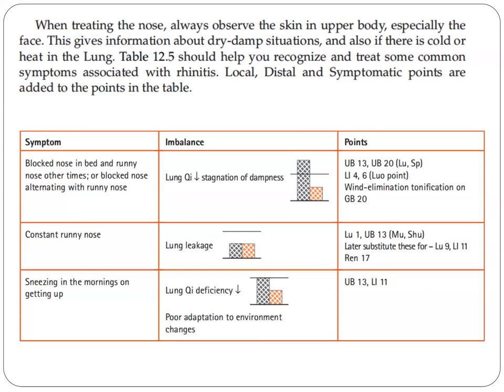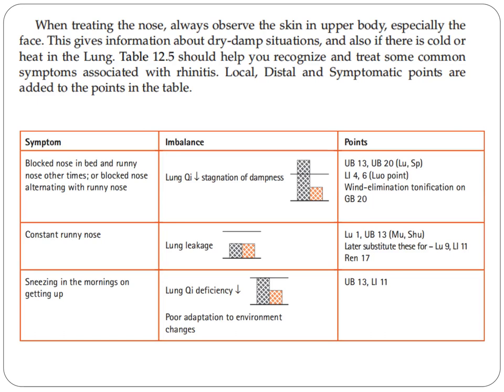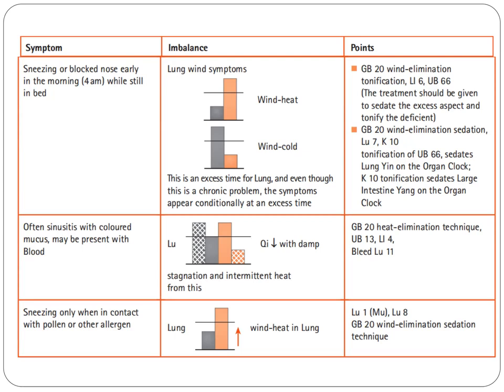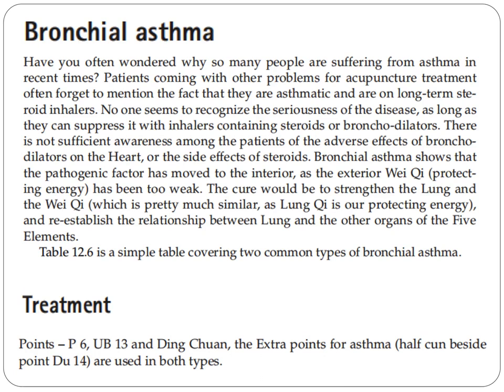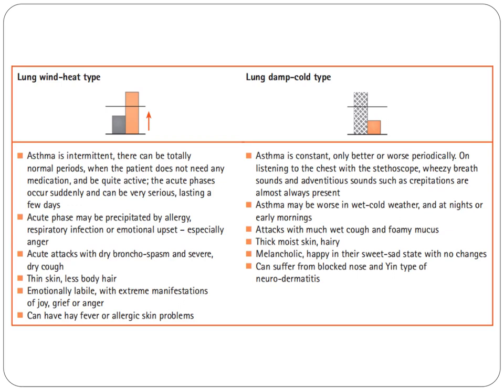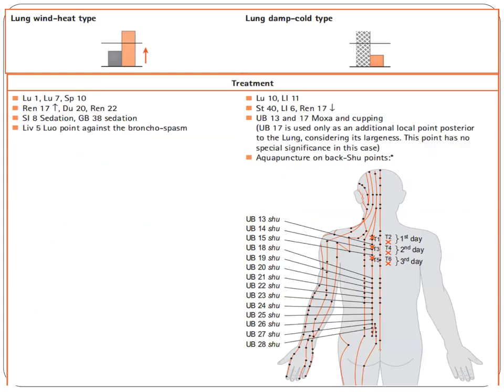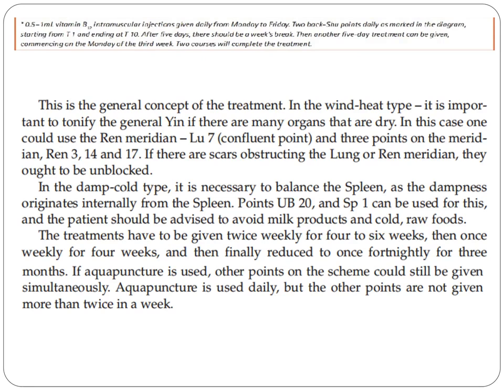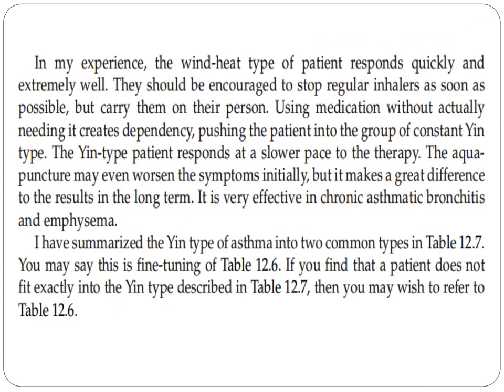ACUPUNCTURE TREATMENT FOR RHINITIS & BRONCHIAL ASTHMA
In traditional Chinese medicine (TCM), allergic rhinitis is known as nasal blockage. Its etiology is deficiency of lung qi, so that pathogenic cold invades the nose, resulting in symptoms of nasal congestion, sneezing, and rhinorrhea. In China, herbal medicines are commonly used to treat allergic rhinitis.

In Chinese Medicine, bronchial asthma can be associated with six so-called "patterns of disharmony". Chinese Medicine sees the body as a system, not a sum of isolated parts. A "pattern" is when the system's harmony is disrupted.